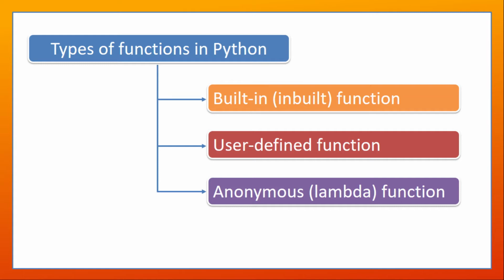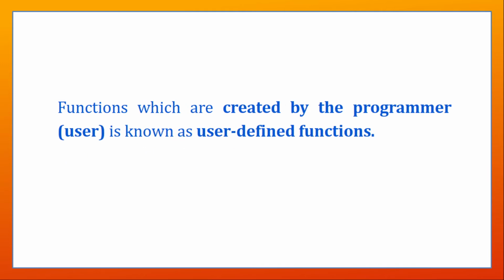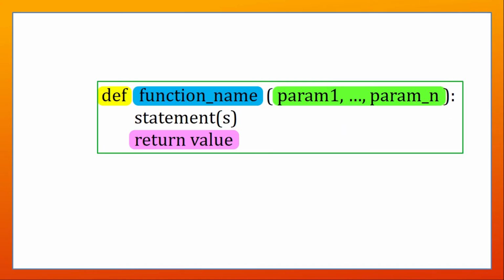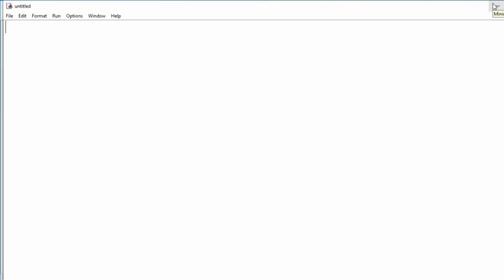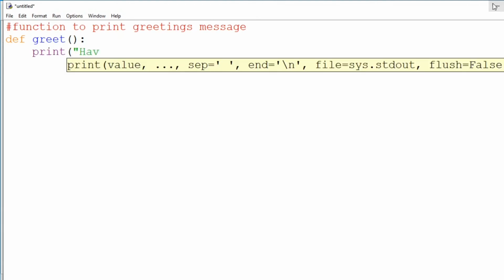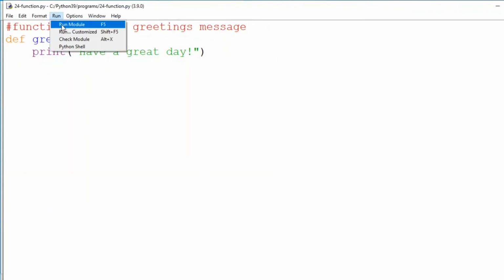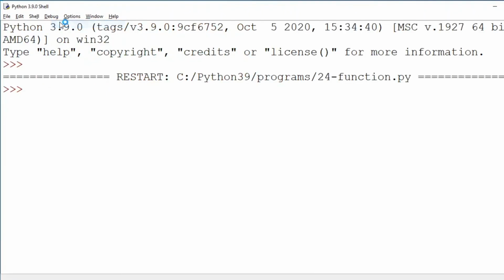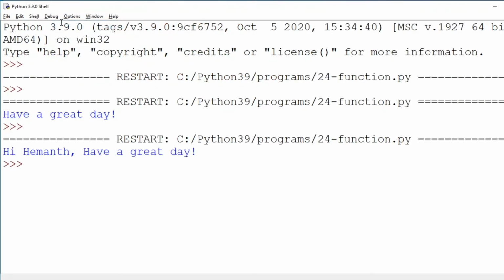35 Functions in Python by Hemanth Academy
In this session, we are going to see about functions, its advantages and types of functions. We will also see how to create a simple function that prints a greeting message.